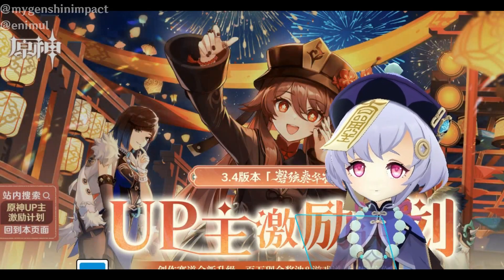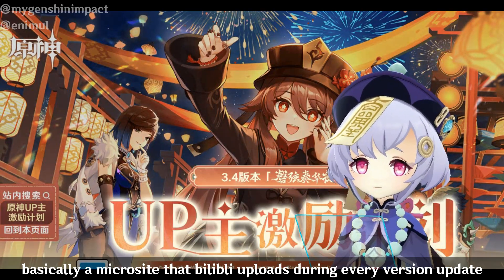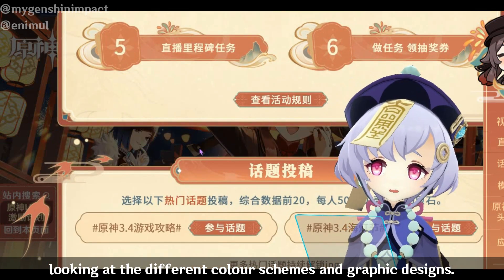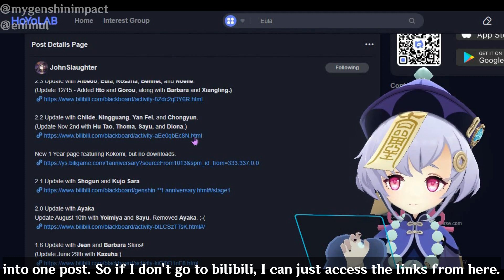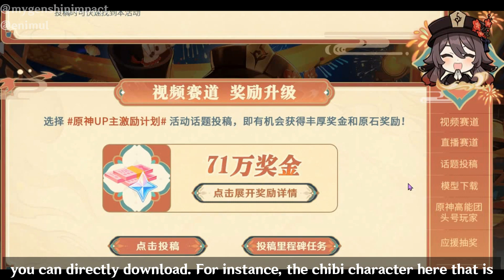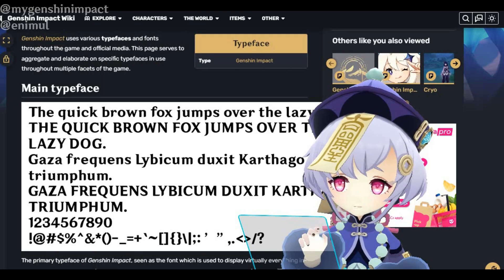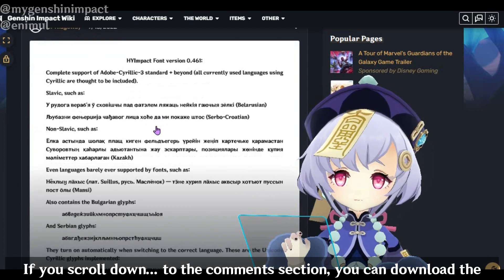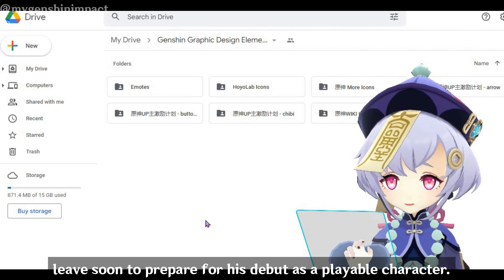How to Download Genshin Impact Graphic Design Elements from bilibili Blackboard/HoYoLab (原神UP主激励计划)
BGM belongs to Yu-Peng Chen

Introduction: (0:00)
Downloading elements on 原神UP主激励计划: (00:30)
Downloading elements on 原神 WIKI (03:52)
Downloading elements on HoYoLab (04:32)
Outro: (05:44)